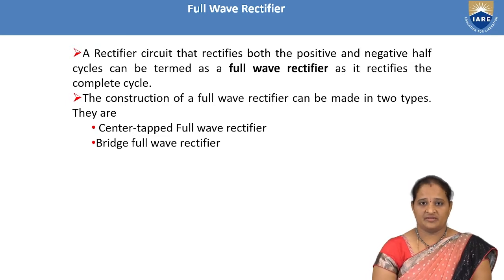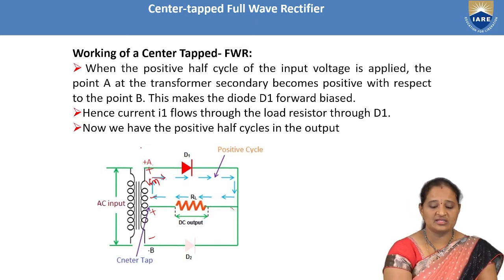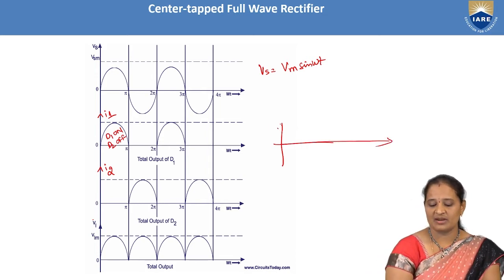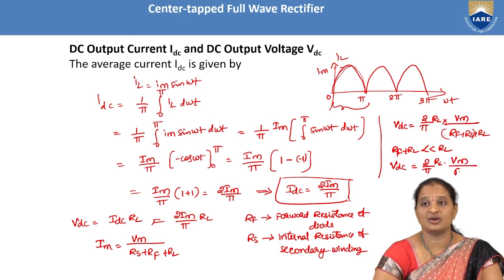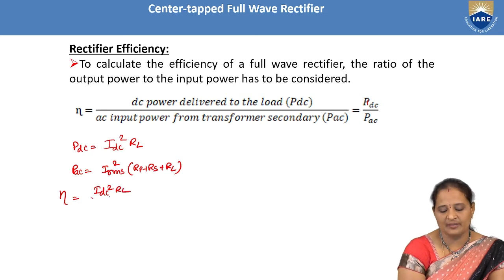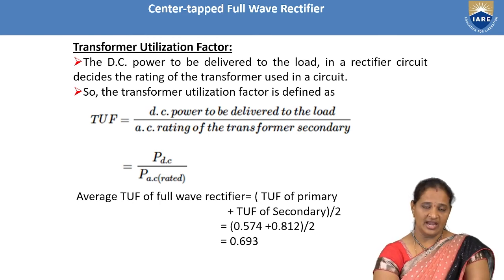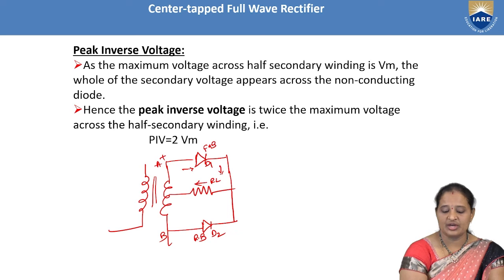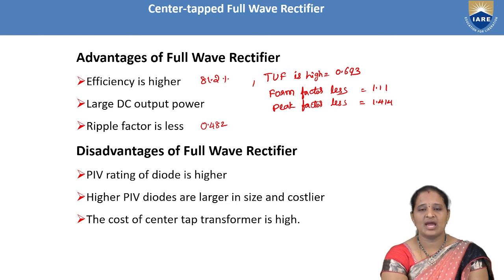Full Wave Rectifier by Ms. S Swathi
Full Wave Rectifier by Ms. S Swathi | IARE
Operation of FWR with neat diagram

Telangana, India.